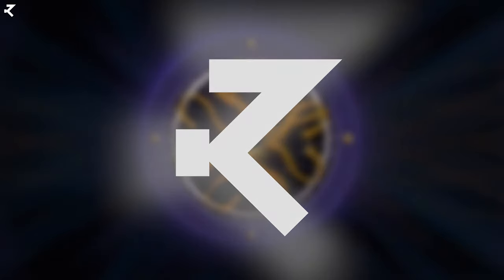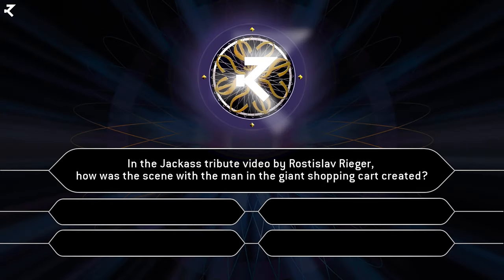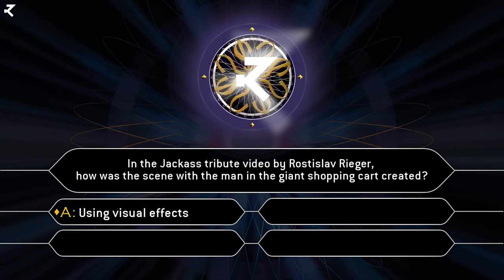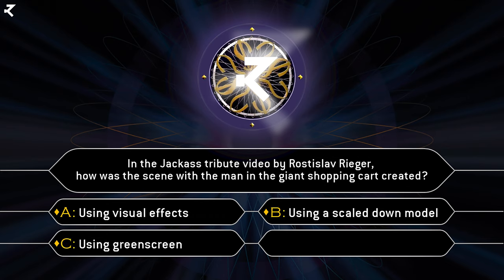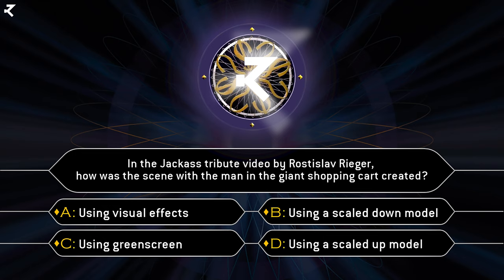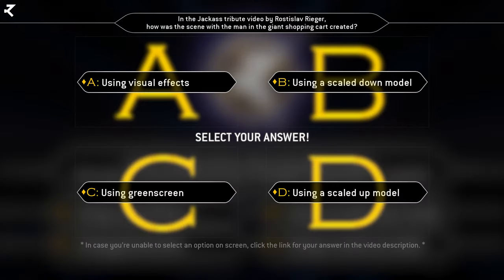Giant shopping cart from Jackass: The Movie?!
So, how was the giant shopping cart scene from the Jackass tribute video created? Take a guess in this interactive trivia and find out!

In case you don't want to play and would rather go straight to the right ending, follow these steps:
1) type "cheater" in the comments (no quation marks)
3) think about what you did